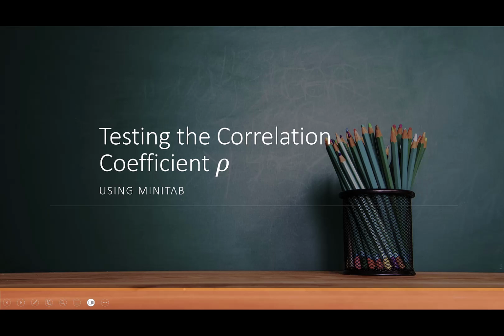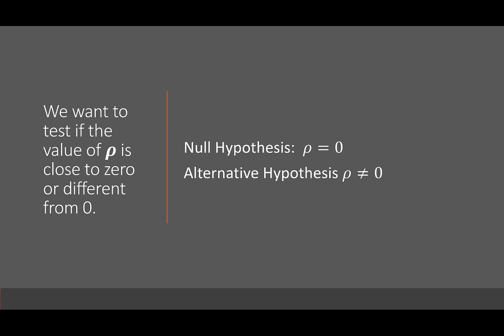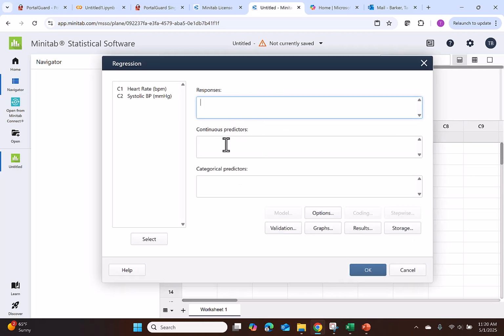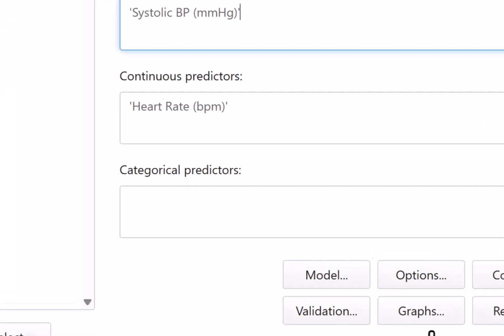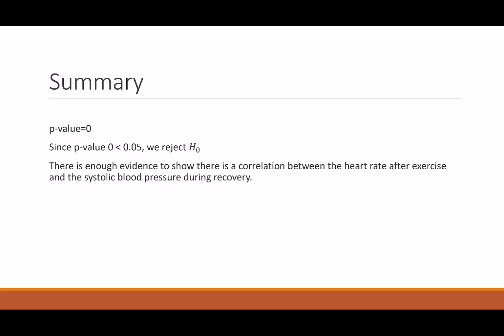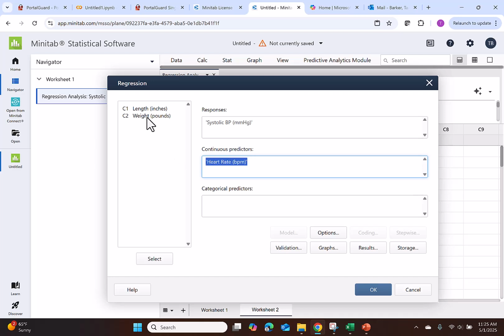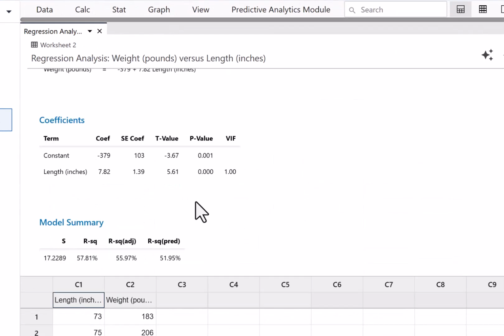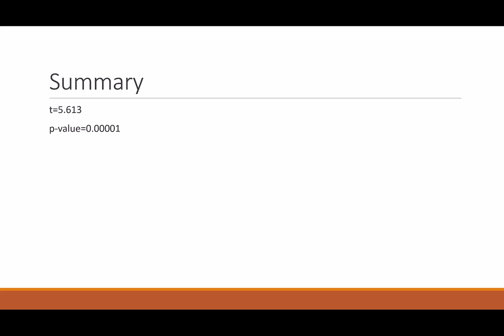Testing the Correlation Coefficient 𝜌 in Minitab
A short video to show how to find the t-value and p-value for testing the correlation coefficient for linear regression. Calculations are completed in Minitab.